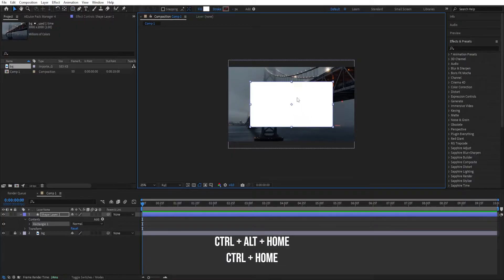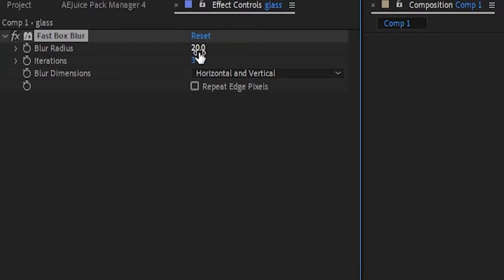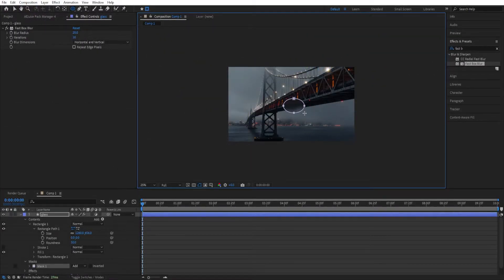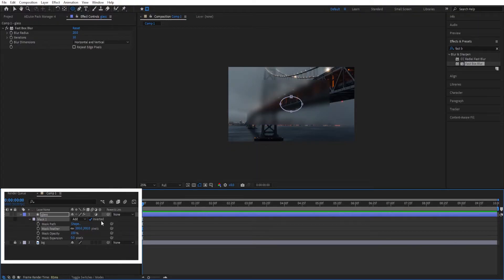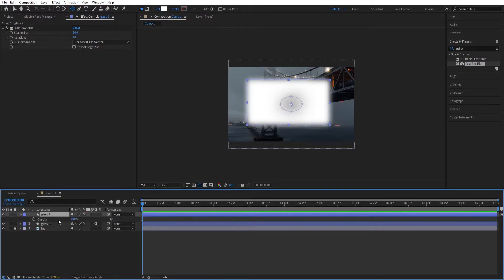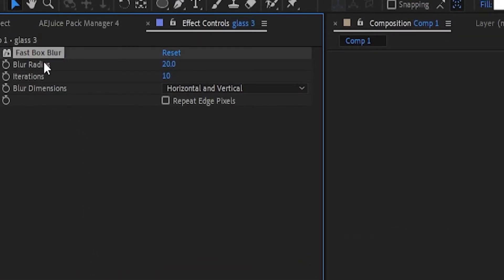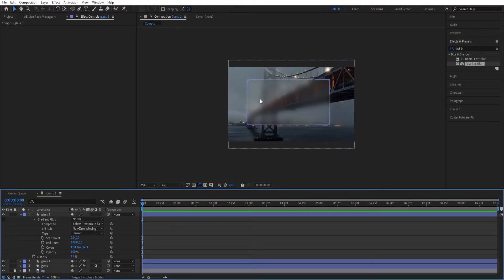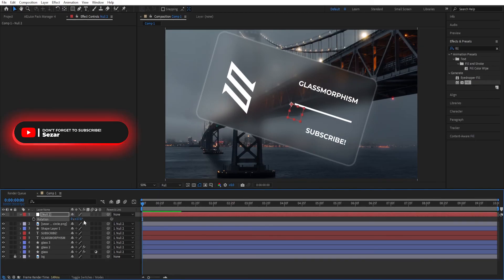After Effects Tutorial - Glassmorphism Effect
By the end of this tutorial, you'll have a solid understanding of how to leverage After Effects to create eye-catching Glassmorphism effects for user interfaces, title sequences, logo animations, and more. Unleash your creativity and take your motion graphics skills to the next level!